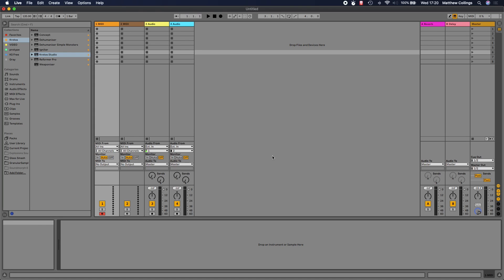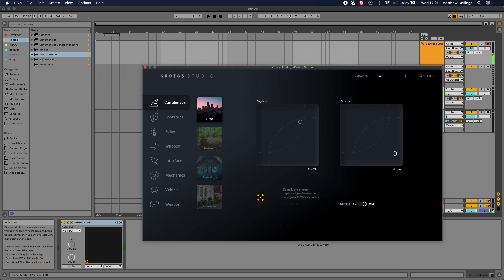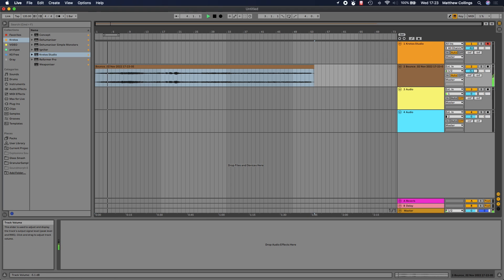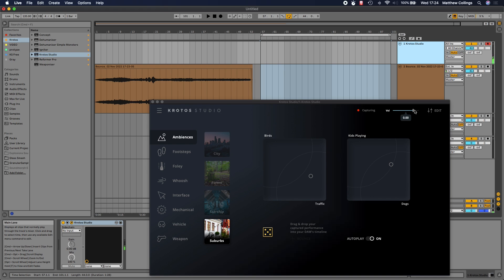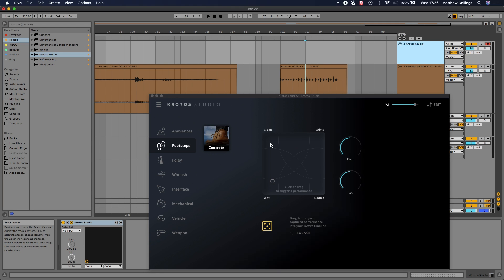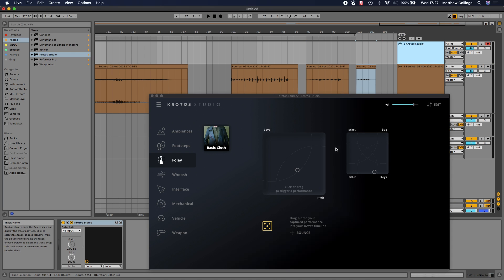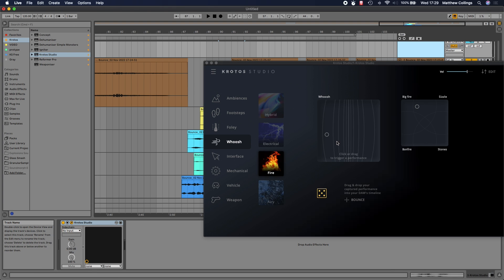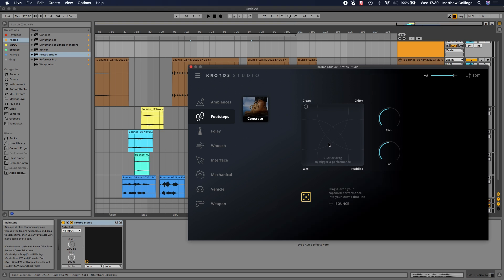How to Use Krotos Studio (Tutorial for Beginners)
Stop spending hours searching, editing, layering, and sounding like everyone else.
Krotos Studio is the sound platform for all skill levels.

Please note that this was a free version while still undergoing development.

Feel free to use the sounds created using Krotos Studio in all your creative projects. We’d love to hear the sound you create! Share them on social media with the hashtag